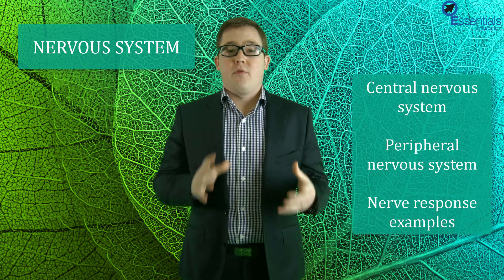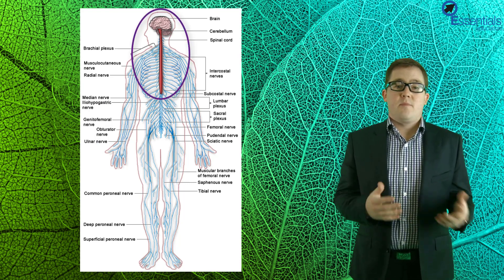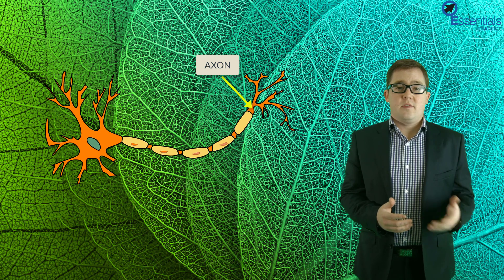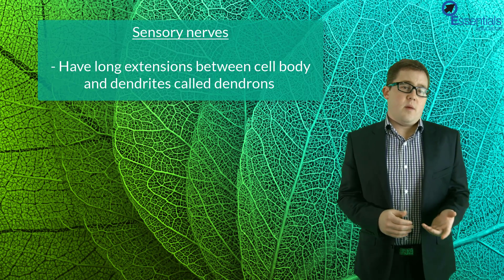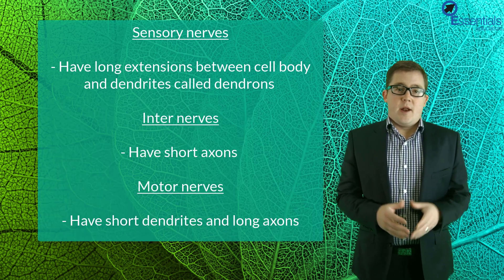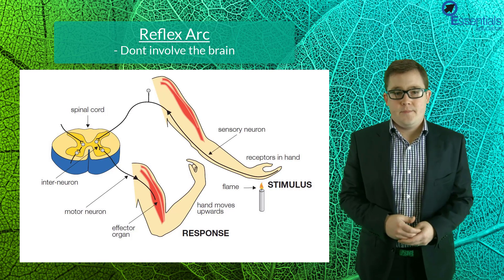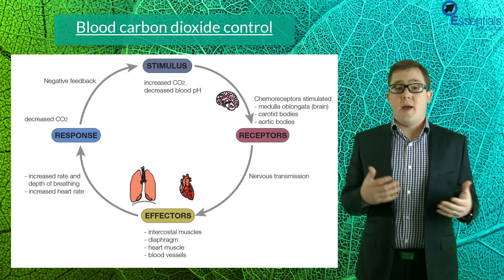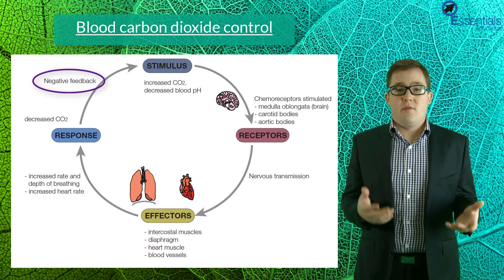SACE2 Biology Essentials Concept Video - Nervous System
SACE2 Biology Essentials Concept Video - Nervous System with Corey Barrett